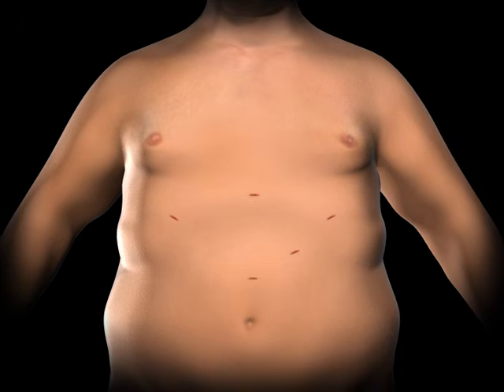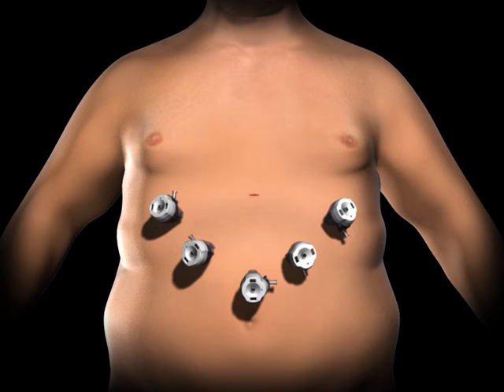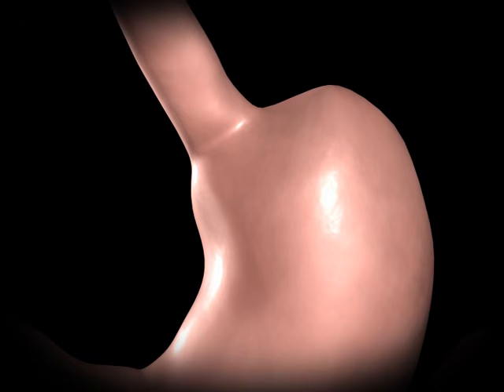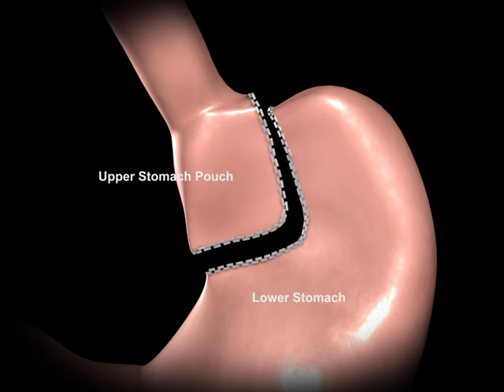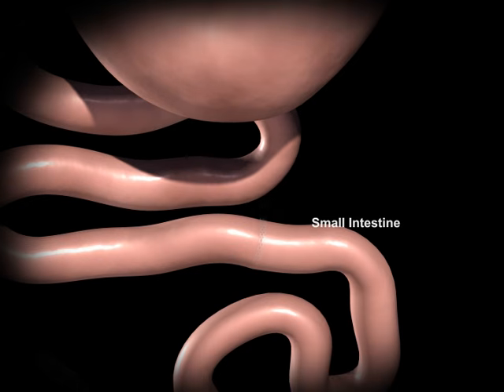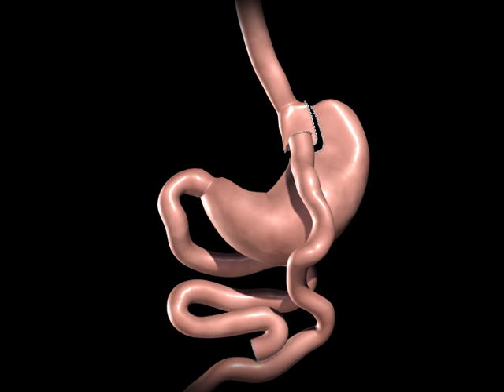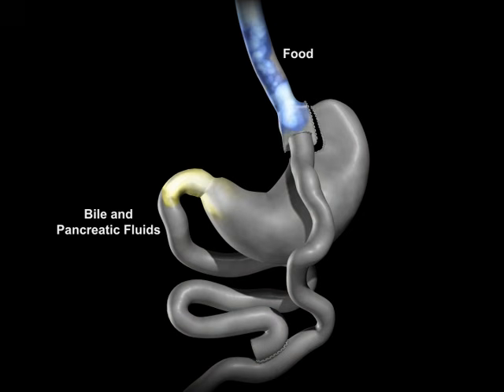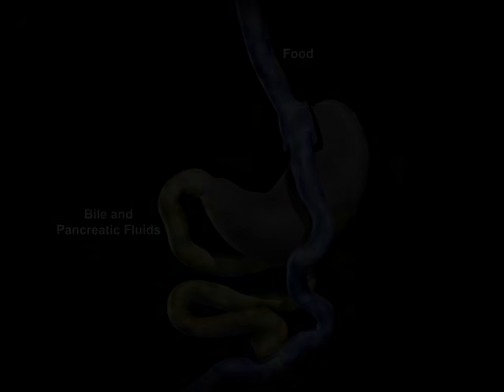Rex Bariatrics: Gastric Bypass Surgery Explained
Learn More about the procedure of Gastric Bypass Surgery at Rex through this unique video animation.